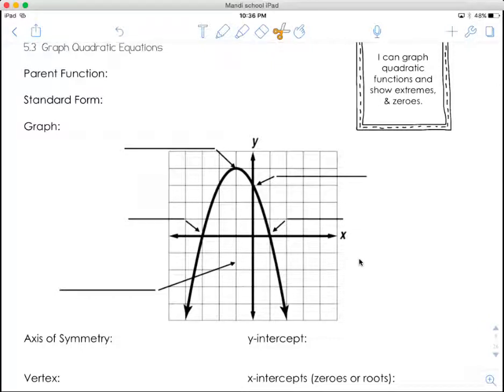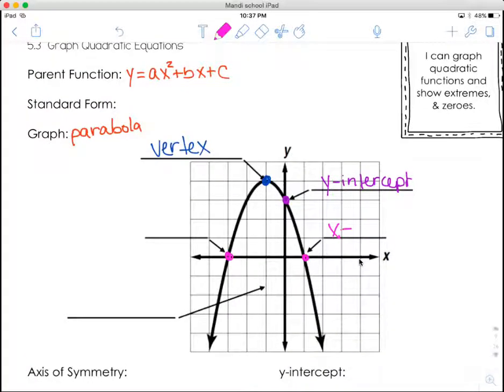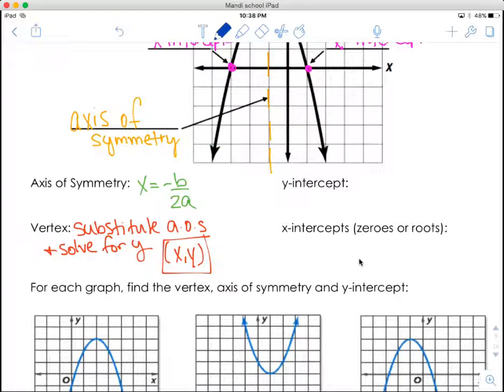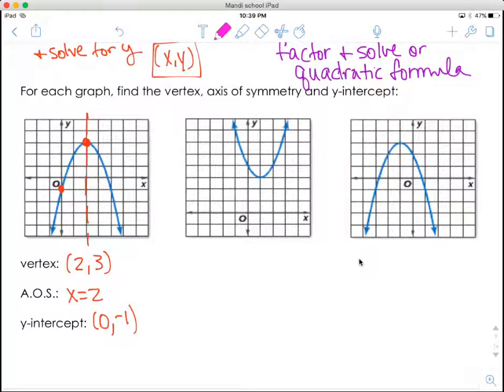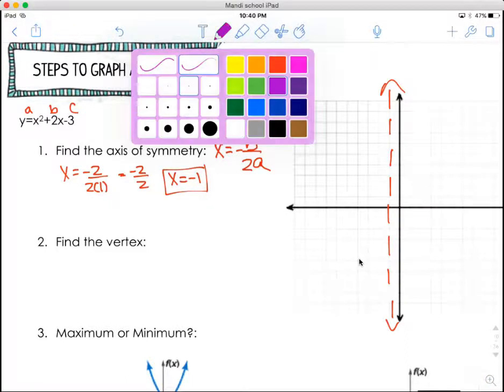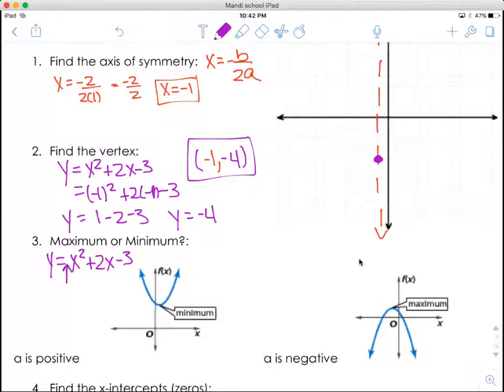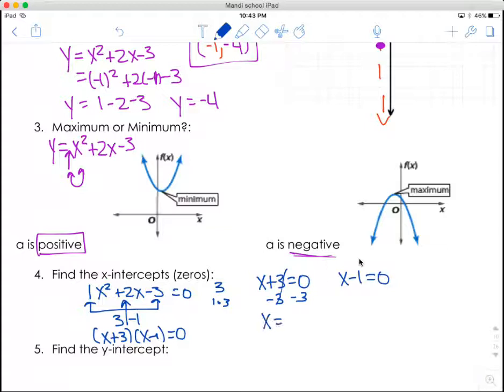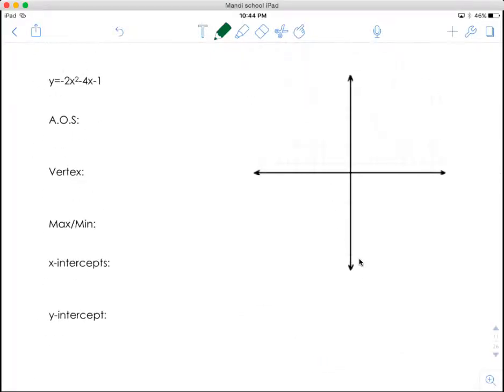5.3 Graphing Quadratics